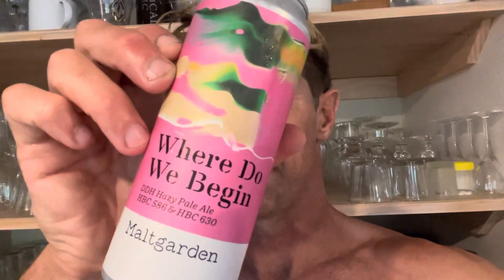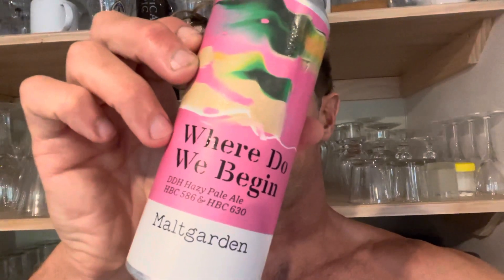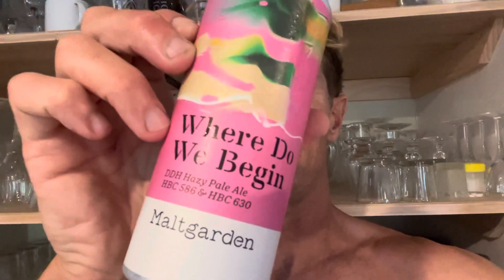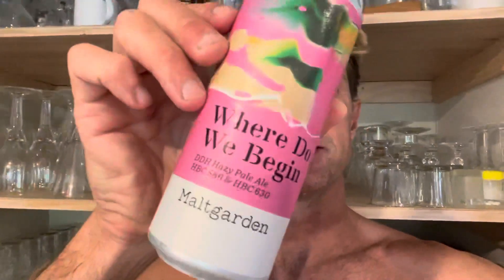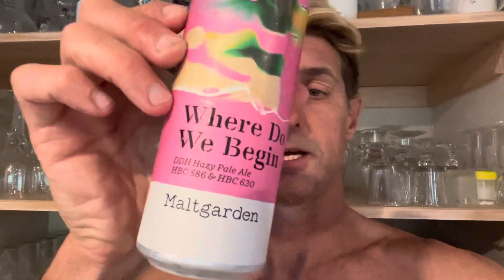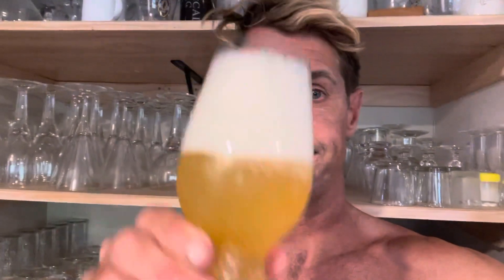Maltgarden’s Where Do We Begin. Tasted 13/2/22